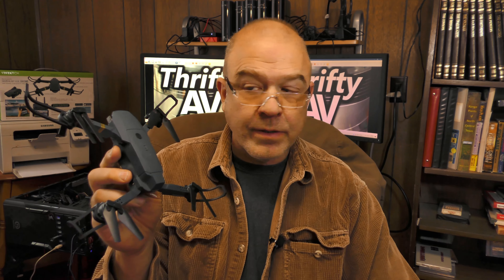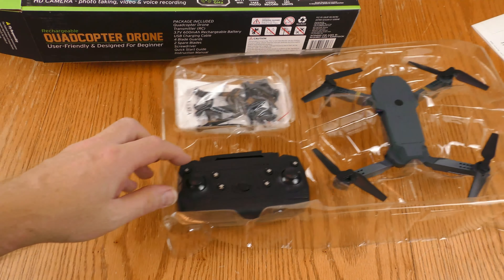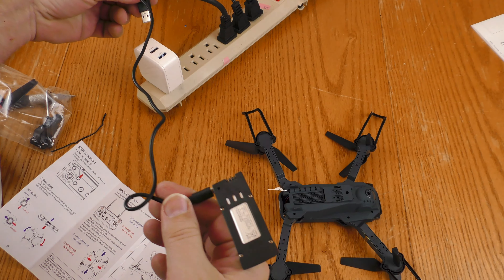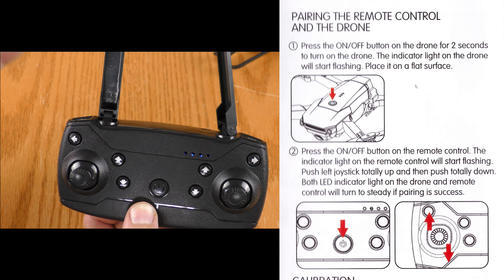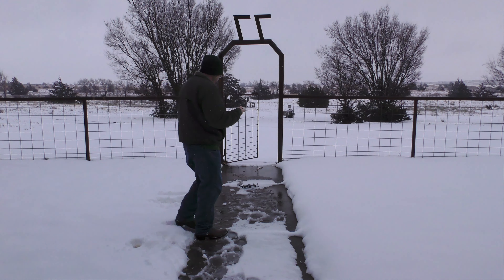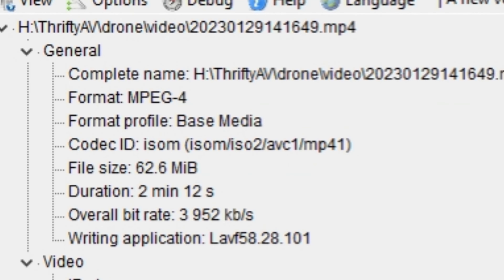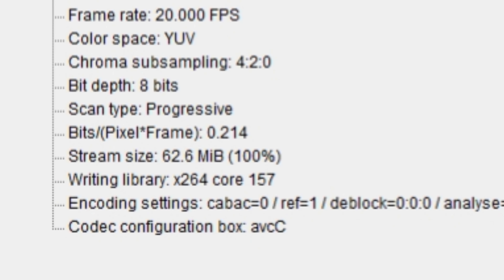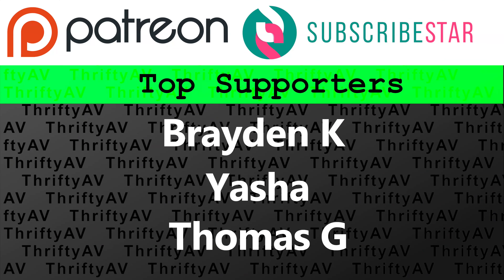$30 Quadcopter Drone from Ollie's! Deal or Dud? VistaTech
The pricetag says $39.99, but members of the "Ollie's Army" get coupons via the Ollie's App.

00:00 Intro/Open
00:35 Unboxing
03:04 Charging Battery
03:24 HFun Pro App / First Powerup
04:16 Remote Control
05:50 Flying the Drone!
07:02 Drone Cam Footage
08:13 MediaInfo of Footage
08:49 My impressions